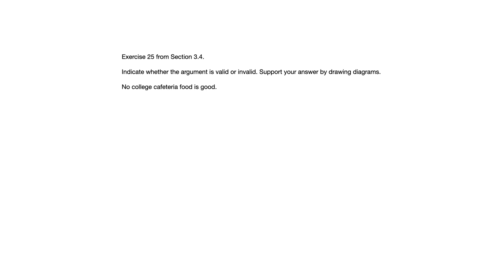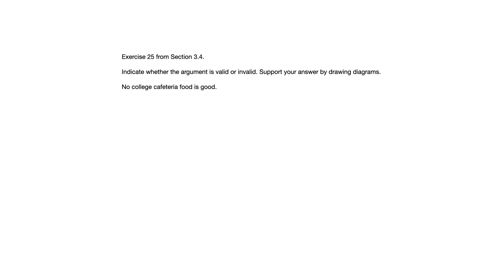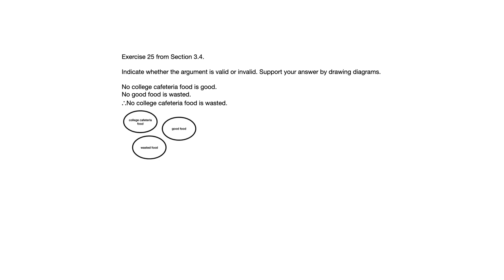3.4 Examples - MATH 225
This video looks at examples from Section 3.4, on the topic of arguments with quantified statements, from Susanna Epp's Discrete Mathematics, Brief Edition.